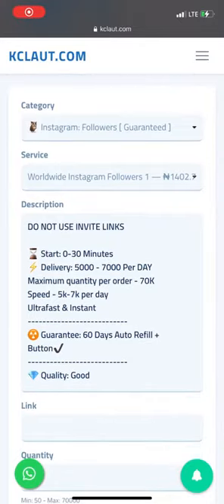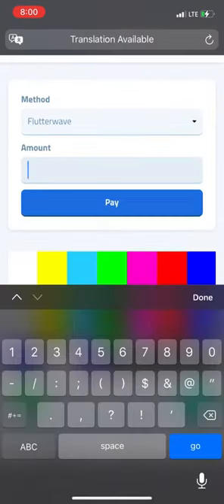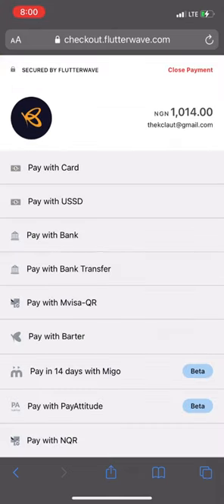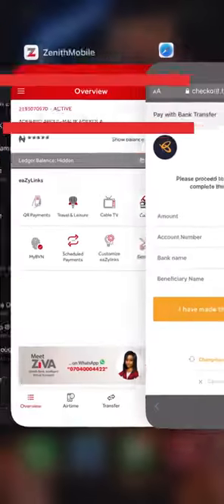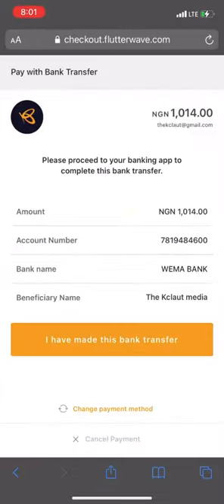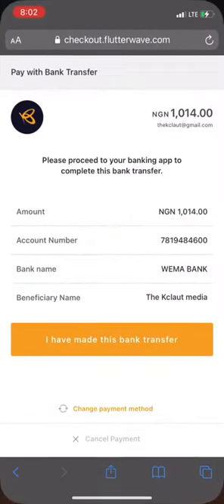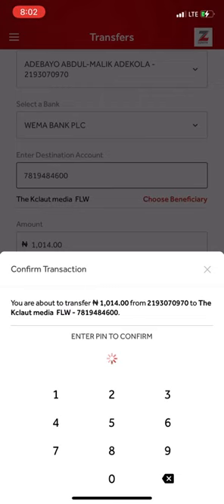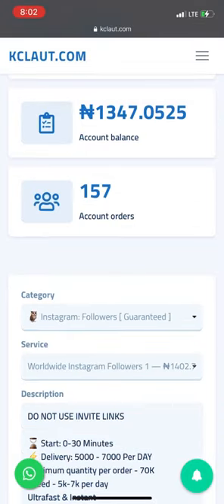How to add funds to your Kclaut wallet